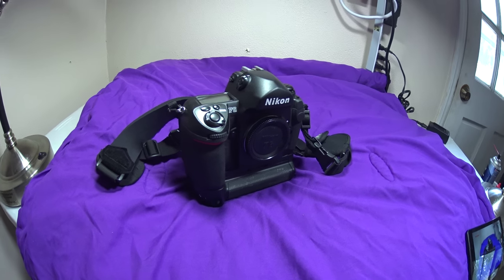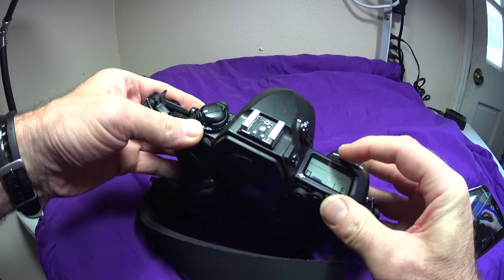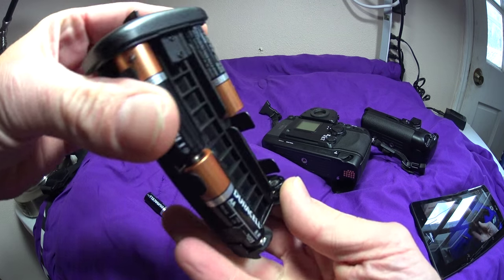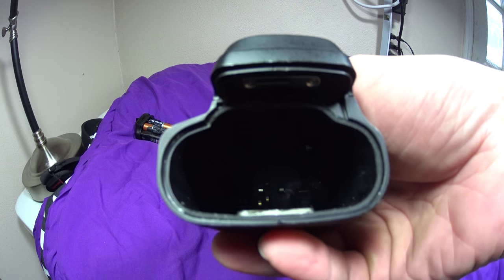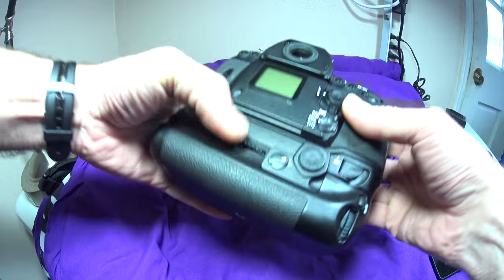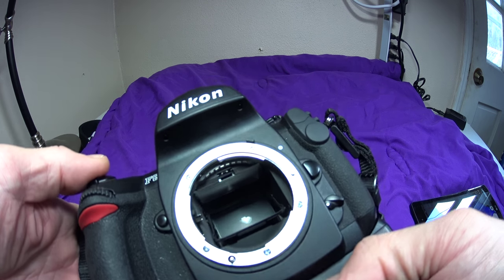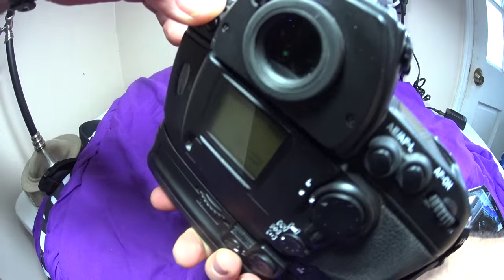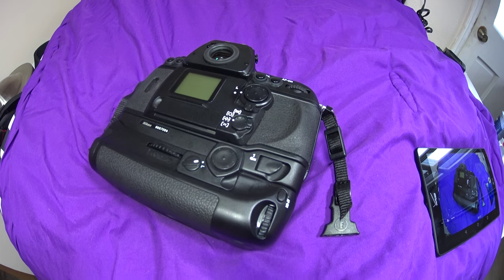Nikon F6 + Nikon MB-40 Grip - eBay Product Test in 4k for Daytona Cameras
Nikon F6 + Nikon MB-40 Grip - eBay Product Test for Daytona Cameras - PLEASE NOTE Frame rate with MB-40 is actually 8fps NOT 6fps as I stated in the video. Shot this in one take with no rehearsal which serves me right!
A had originally intended to run a film through the camera to demonstrate the rewind function also, but the pristine condition of the film pressure plate dissuaded me last minute, during shooting. I would hate to have marked that beauty myself! All functions are guaranteed to work perfectly in the eBay sale at our eBay store below, if camera is not there it has been sold sorry!
4k video shot with Sony FDR‑X1000V Action Cam (30fps/100Mbs)